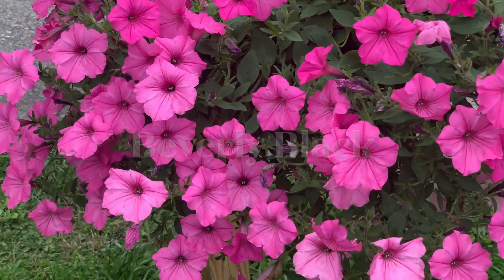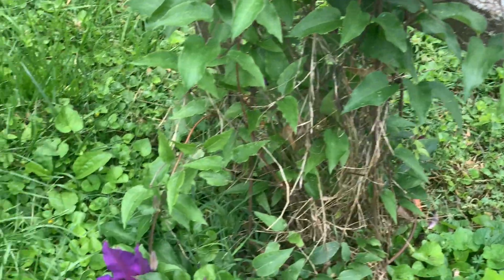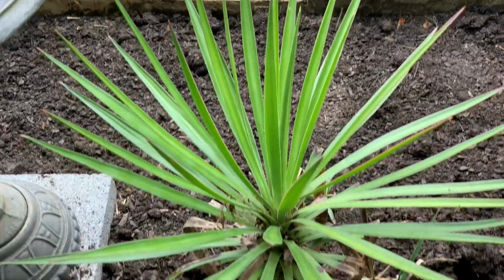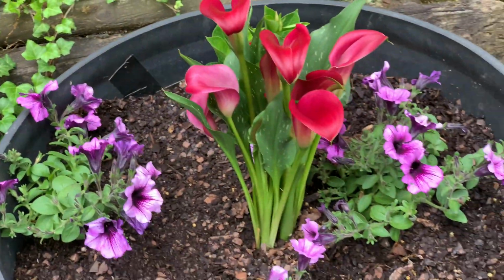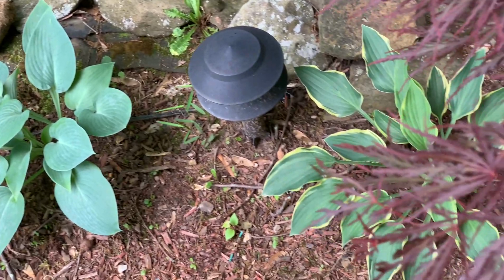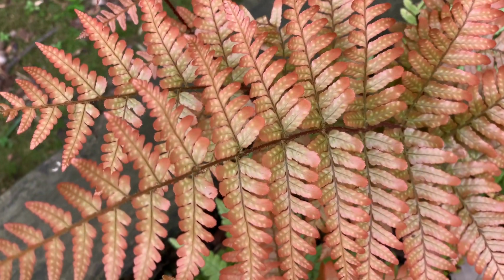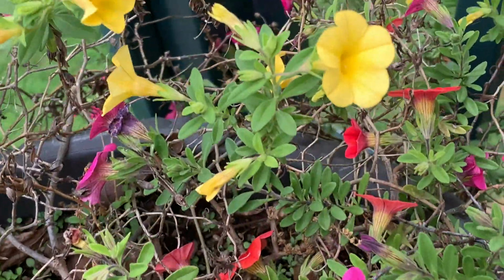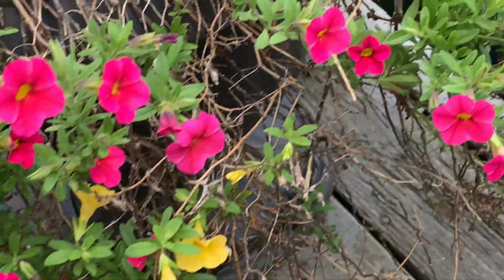Flower Garden Tour 2021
Flower garden tour 2021, check out a few of my flowers that are blooming out, hosta, calla lily, knock out roses, petunias, 5 finger fern, clematis  and more.

Discover the fastest way to hire freelancers.

Appliances Door Handle Cover In Red